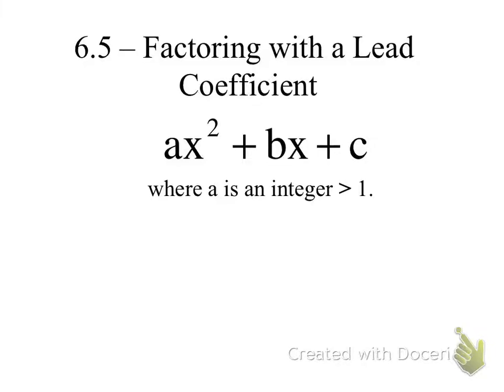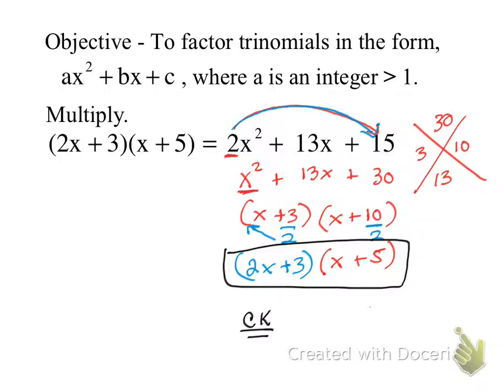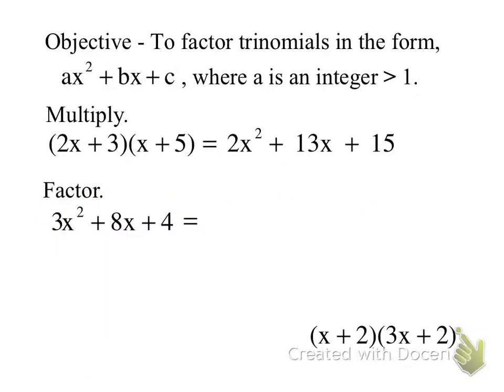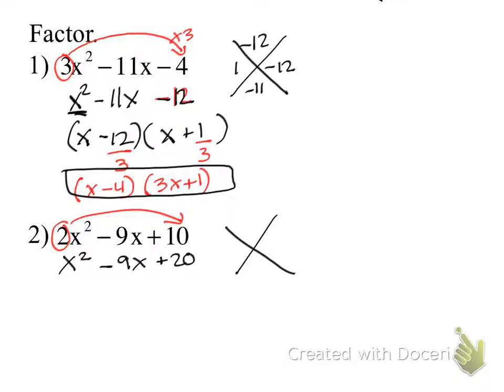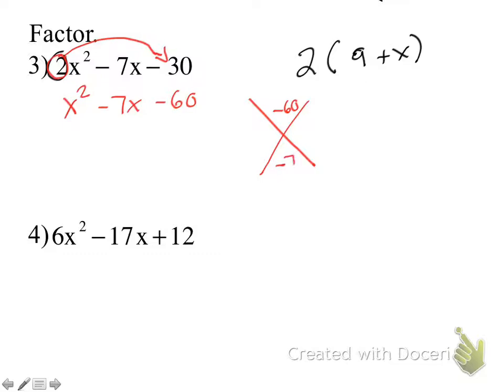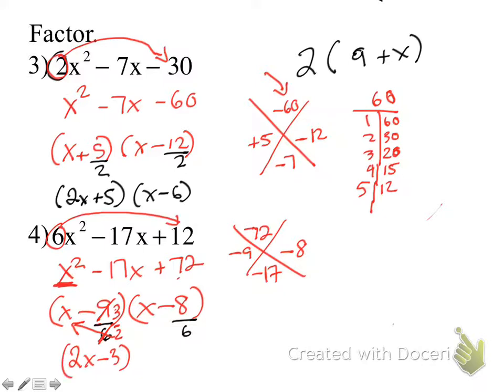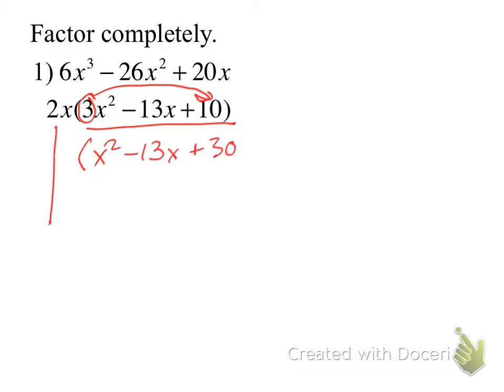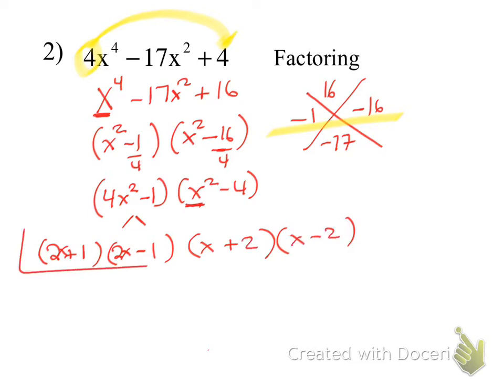6.5 lead coefficient factoring